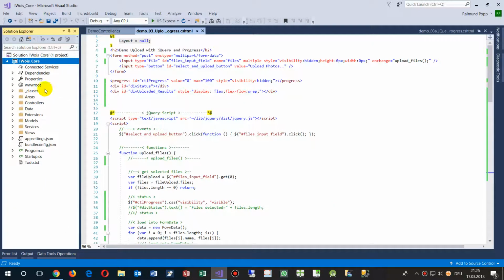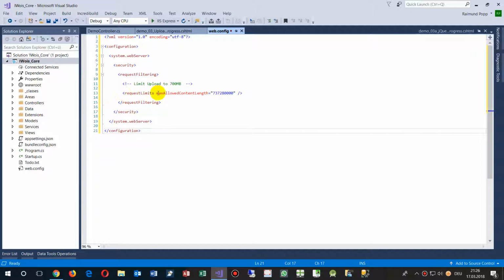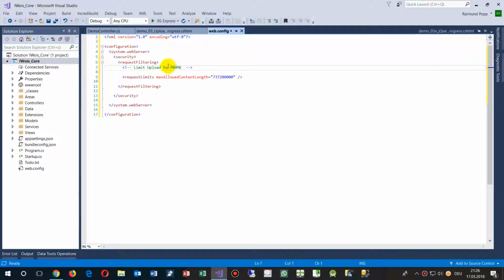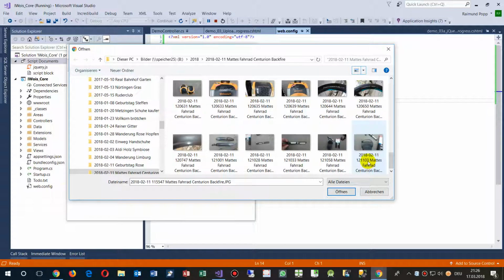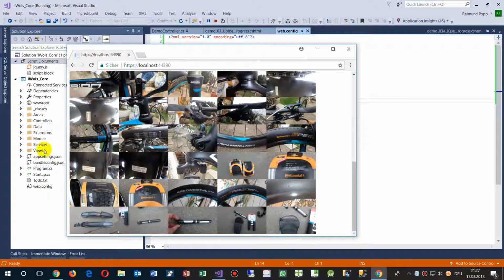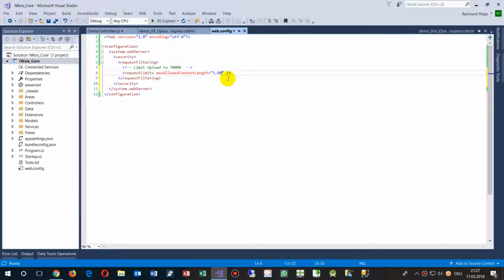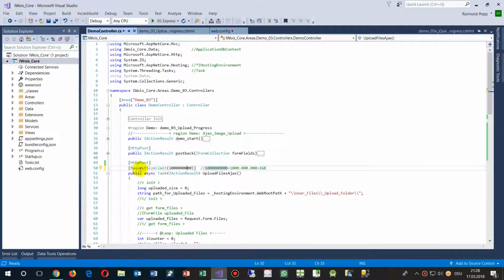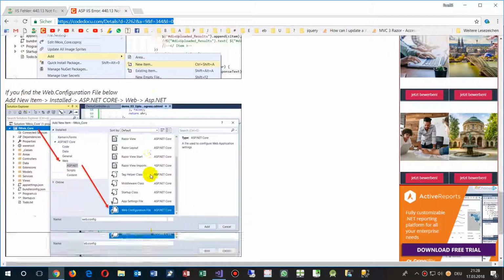IIS Error 404 13 Upload File Size Exceeded. Change File Size Limit Asp.Net Core 2 MVC IIS